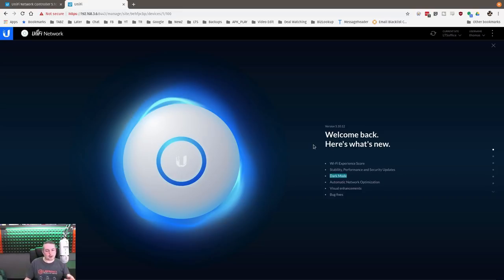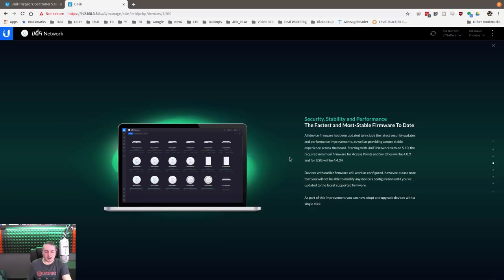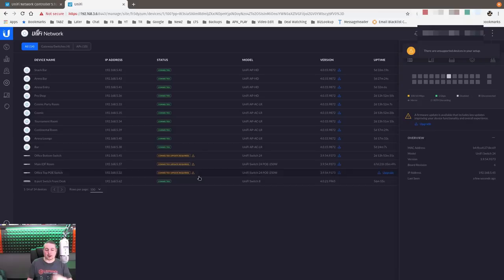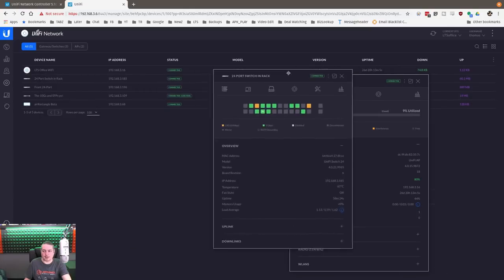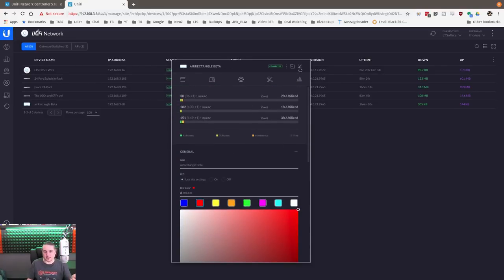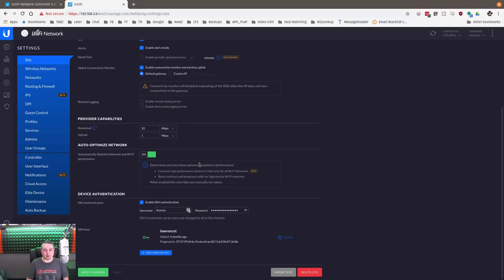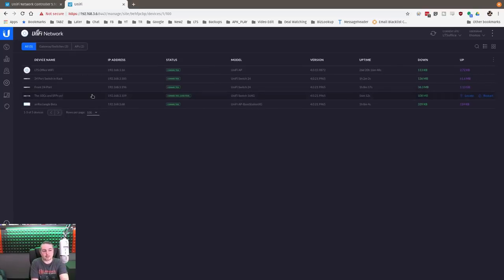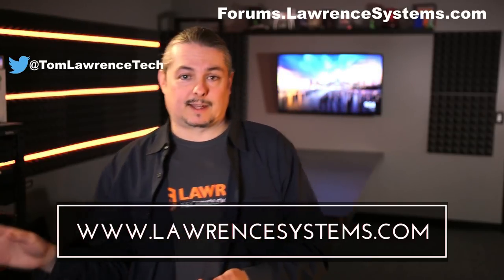UniFi SDN 5.10.12 Is Released: New Enhancement, Features & Finally Dark Mode Theme!